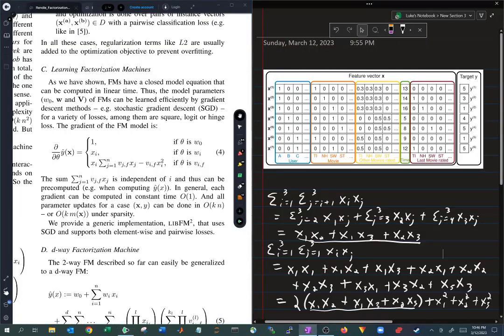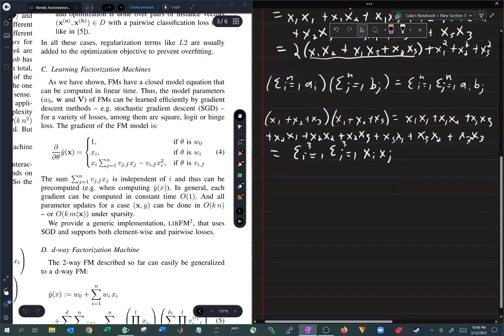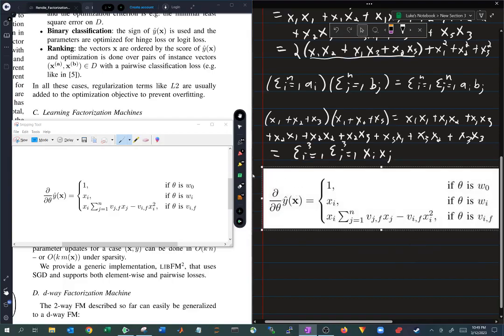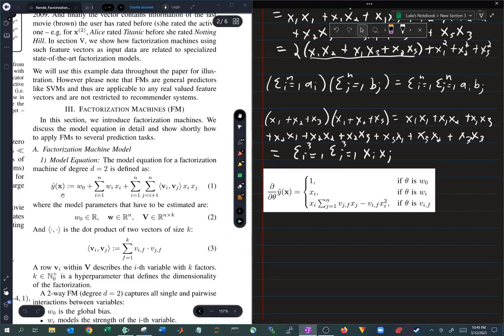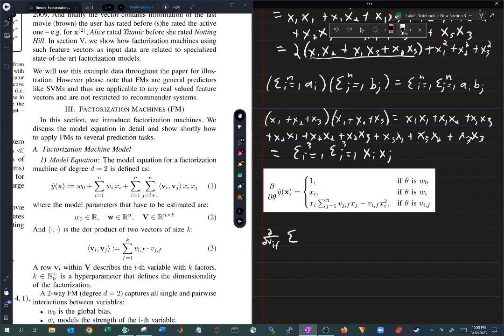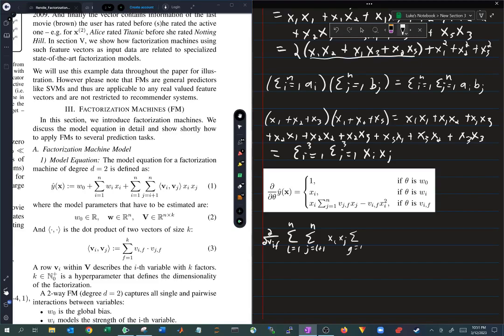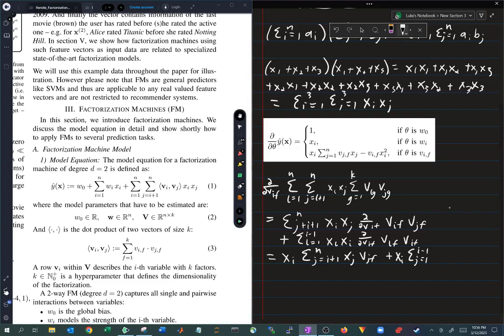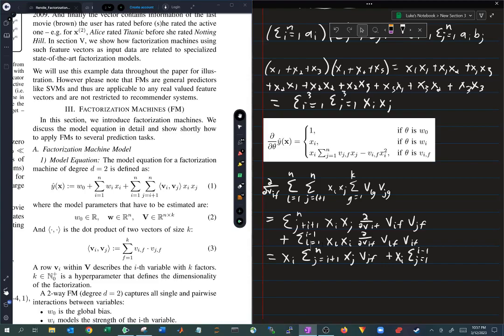Factorization Machines 3: Model Training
This video discusses the training of factorization machine models.